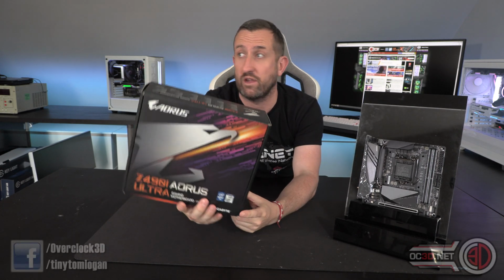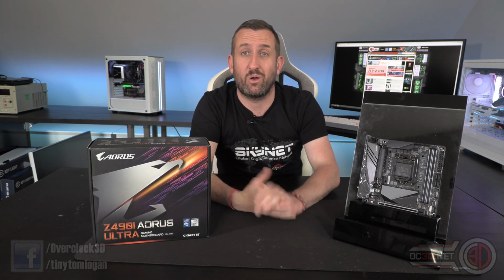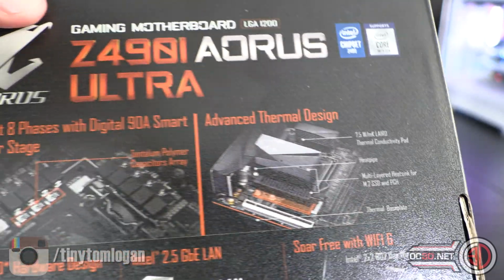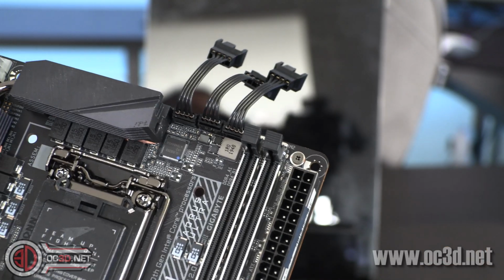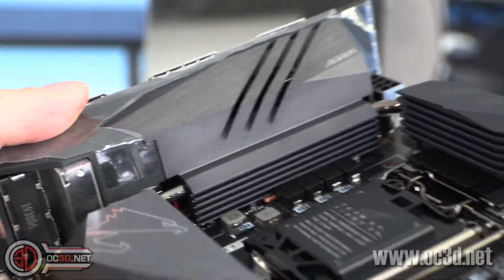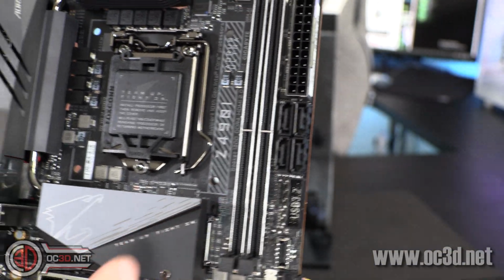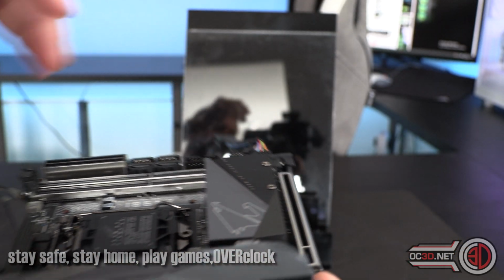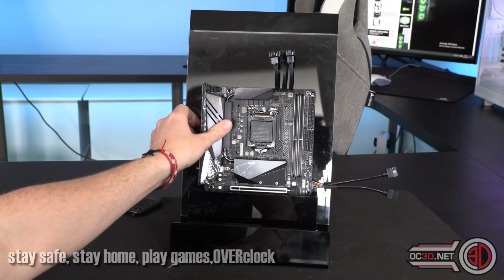Gigabyte Z490i Aorus Ultra ITX Preview